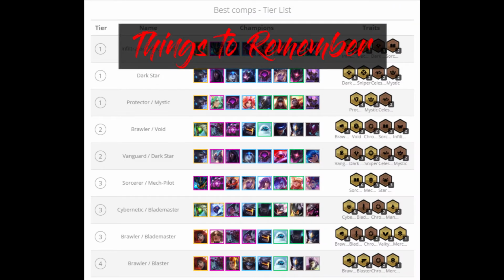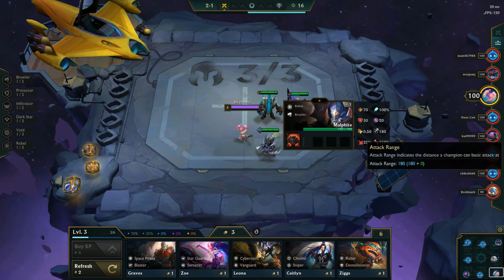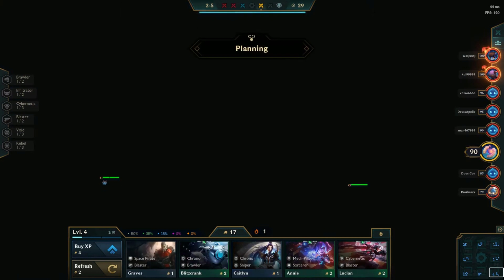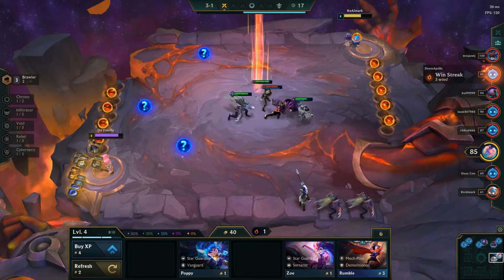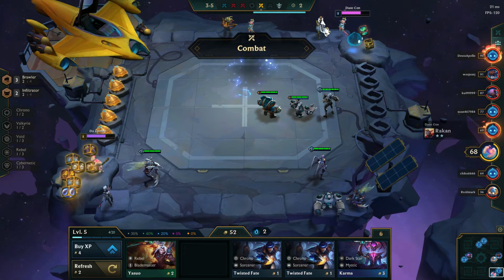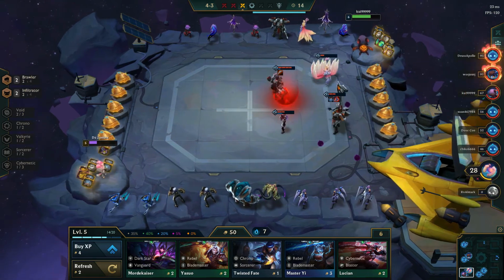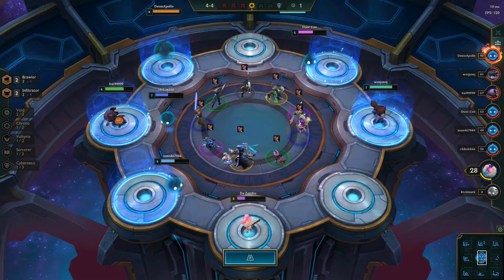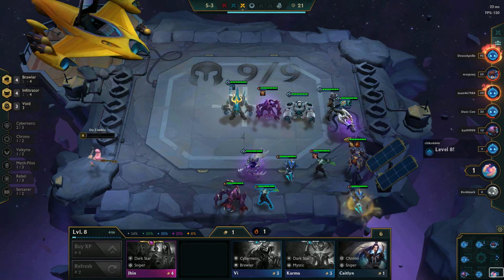A TFT Guide - By a Gold 2 player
I only made this cause Joos and Luna forced me into it.